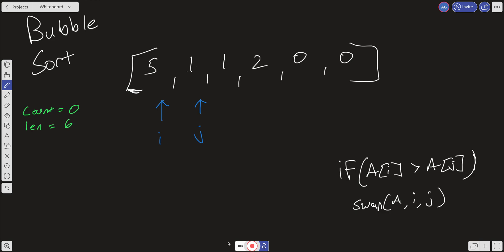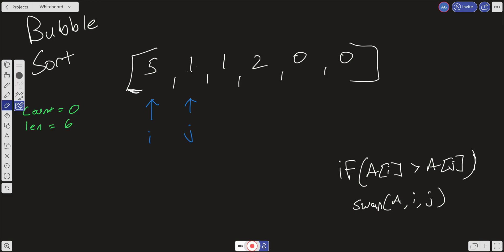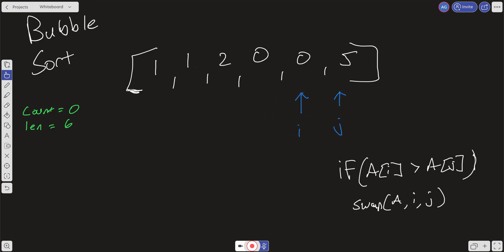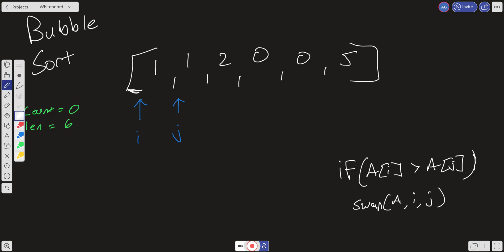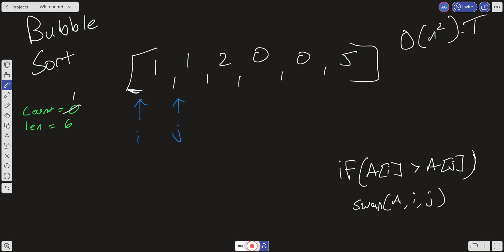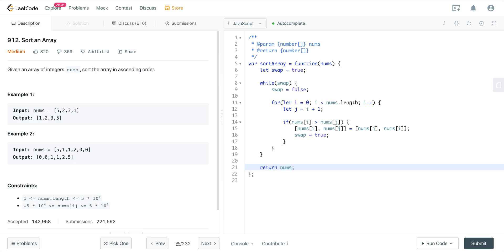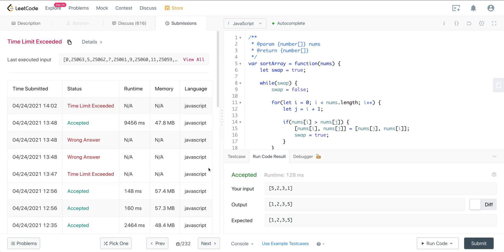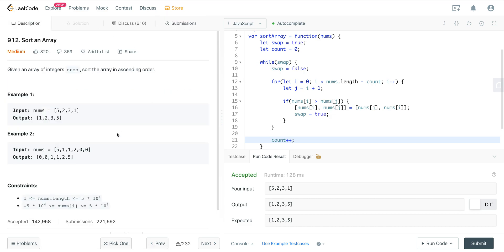LEETCODE 912 (JAVASCRIPT) | SORT AN ARRAY (BUBBLE SORT)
Hey everyone. Check out this in-depth solution for leetcode 912 using bubble sort.